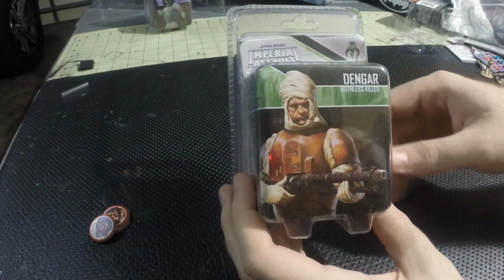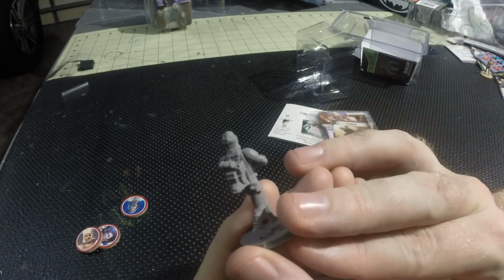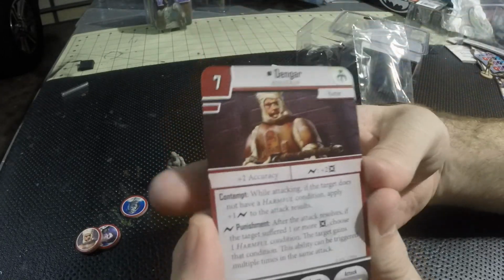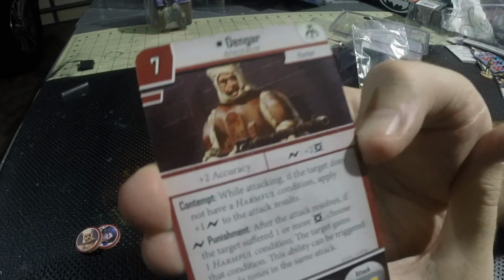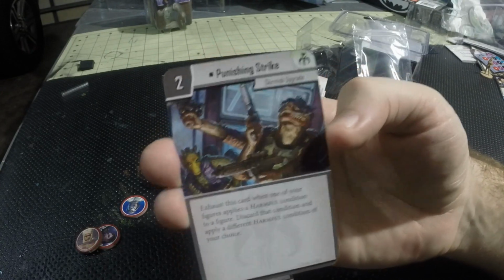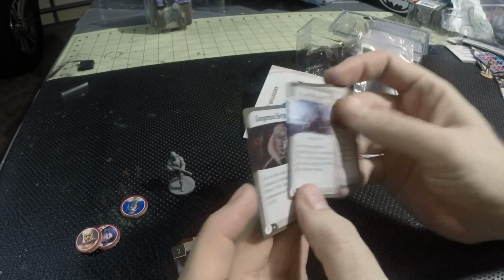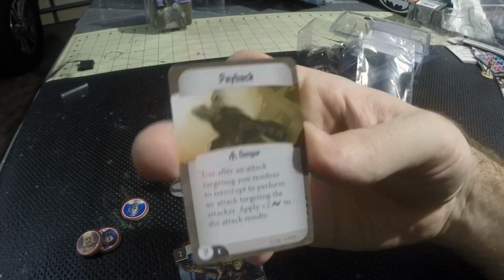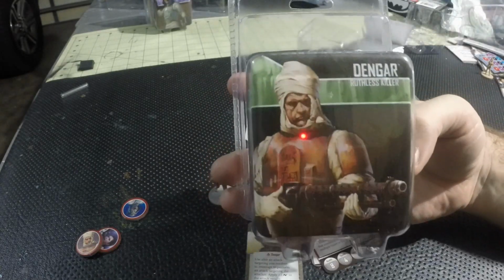Dengar Unboxing and Review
Imperial Assault's Dengar Villain Pack!